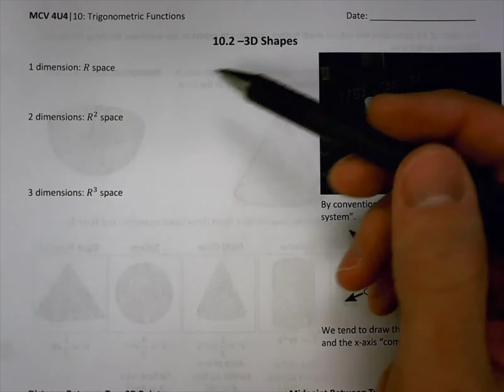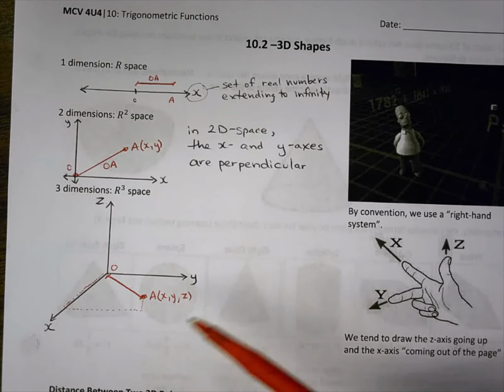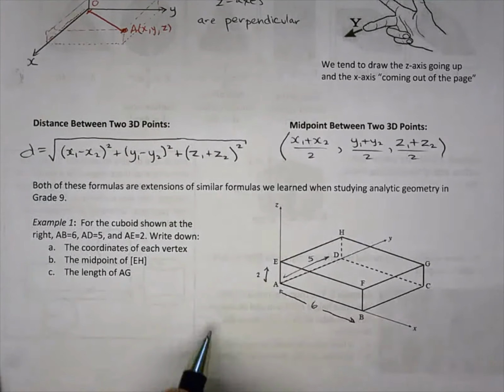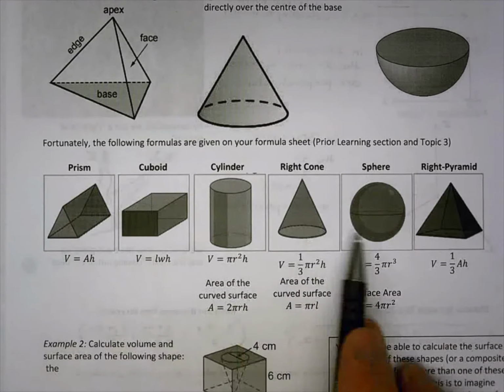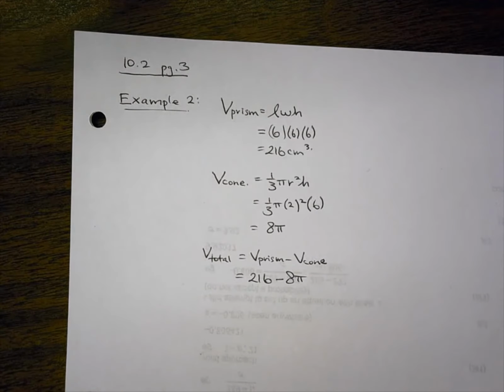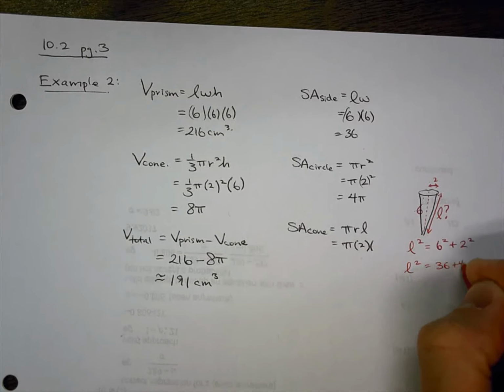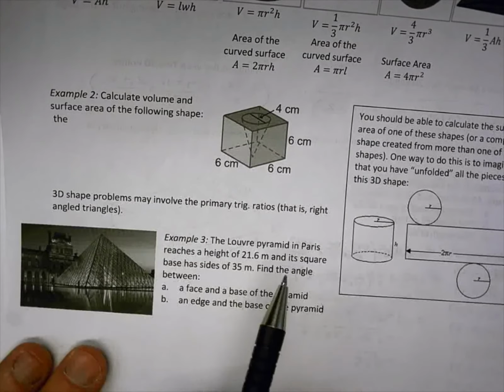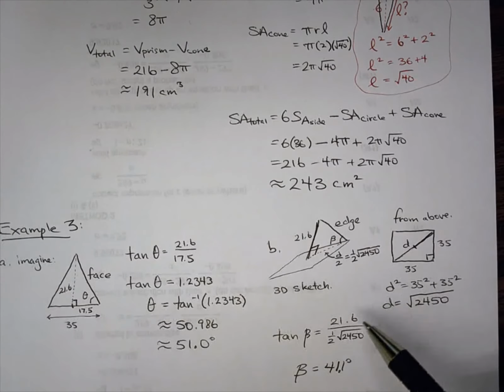10.2 - 3D Shapes